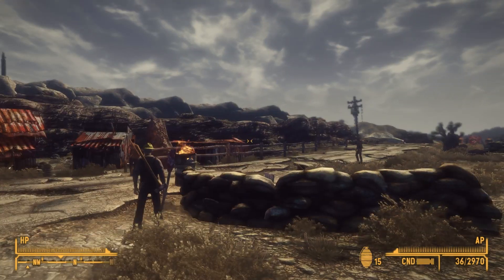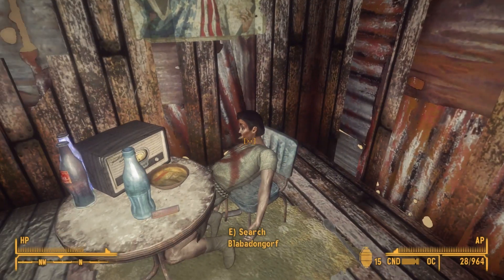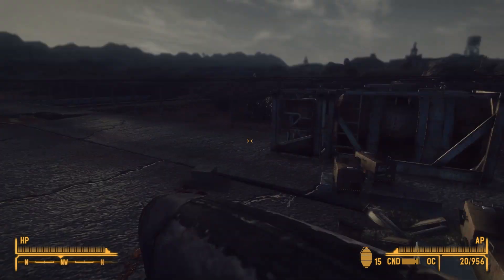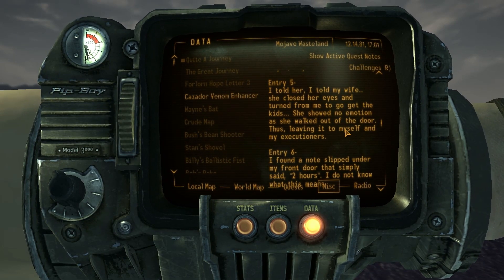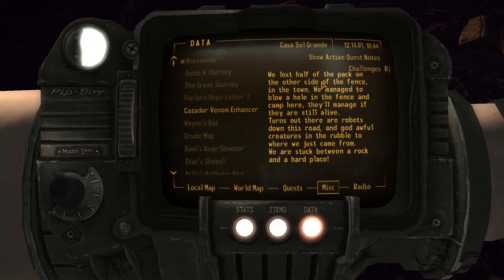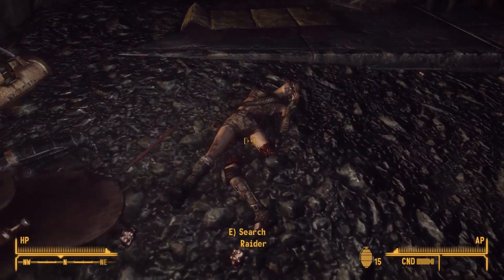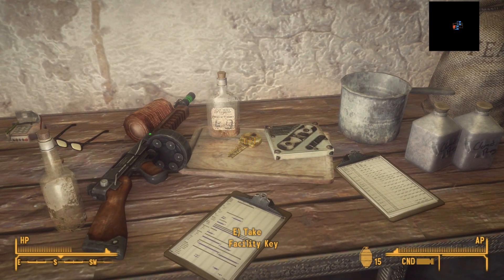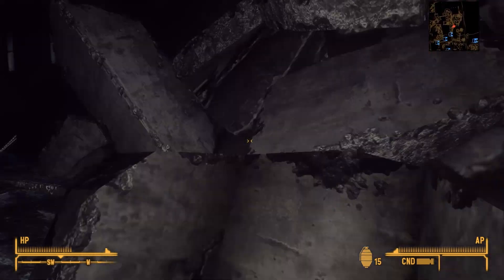New Vegas Mods: Cliffside Mystery - Part 1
Cliffside Mystery by Kangaroo Jerky